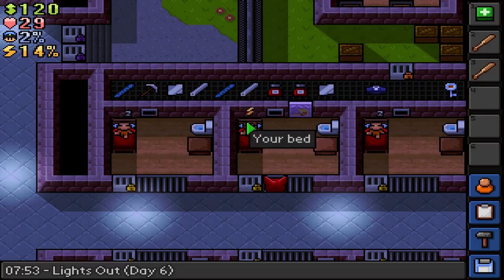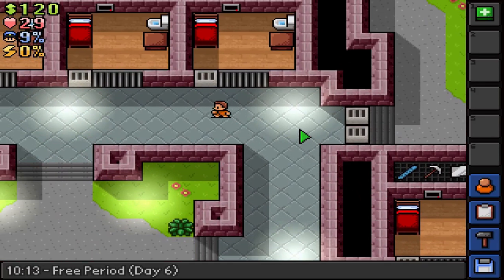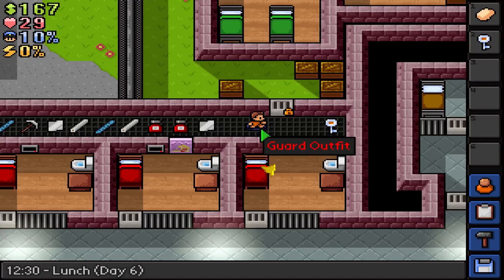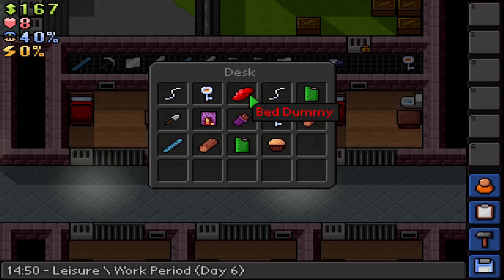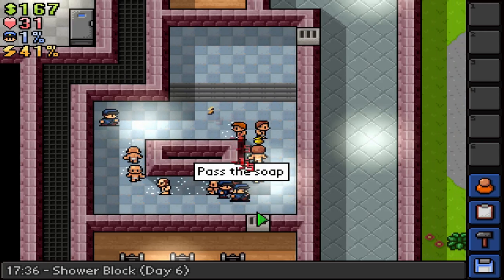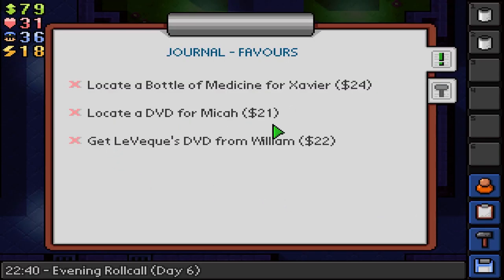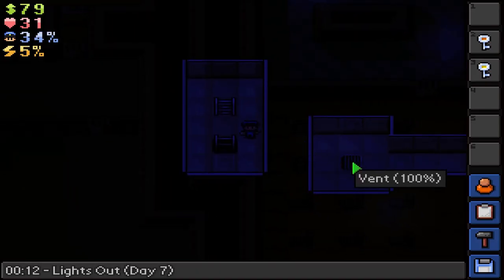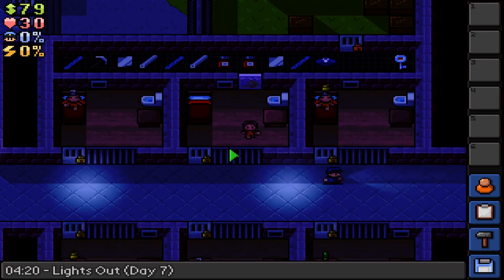The Escapists Let's Play | E06 | Exploring the roof!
In this episode of my The Escapists Let's Play series, we get a new key, the cell key, and then we go explore the roof in the night! Hopefully I wont get caught...